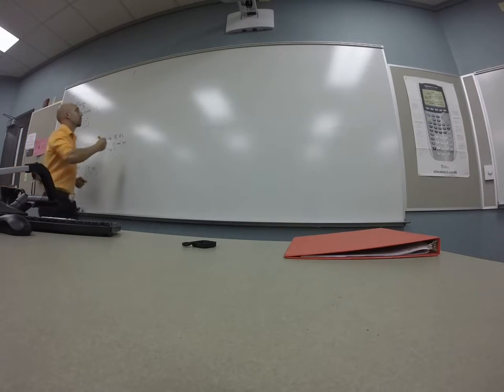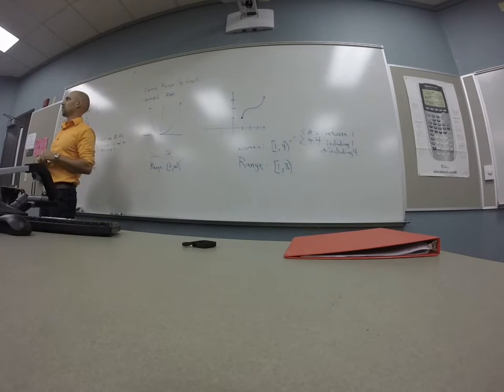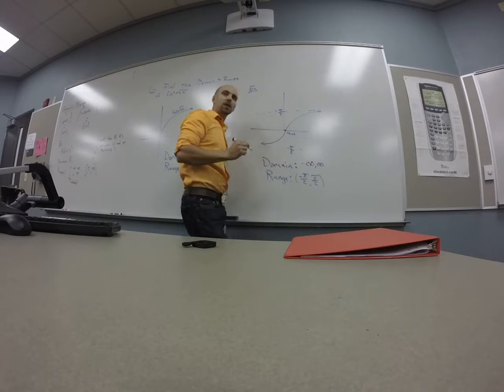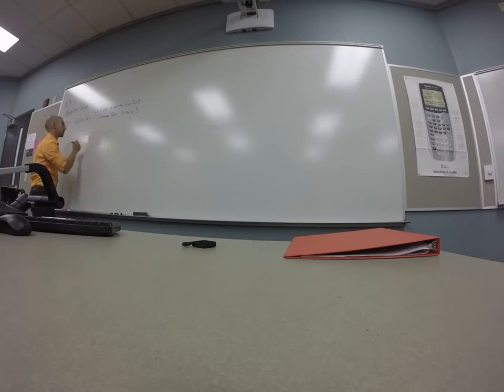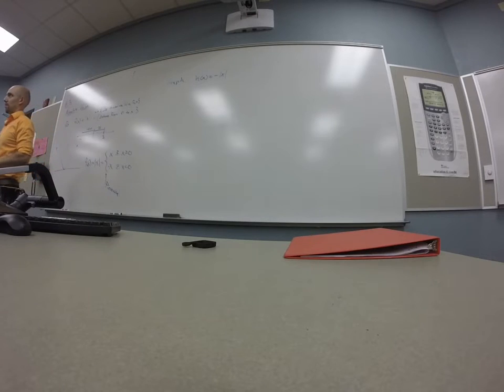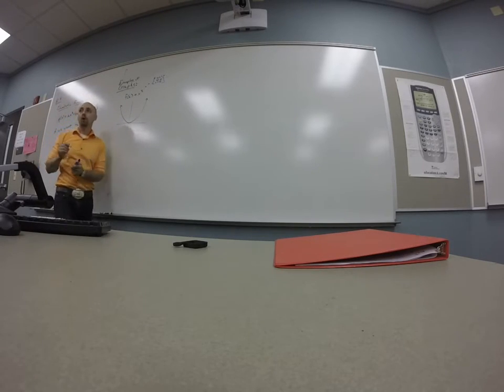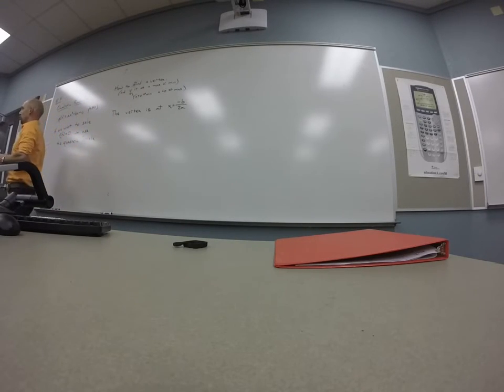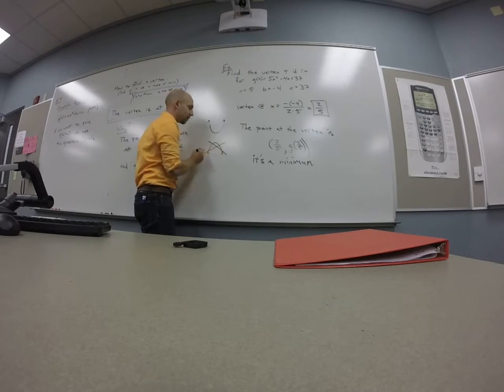Domain/Range, 8.3, 8.4